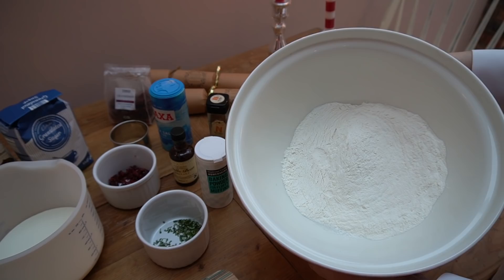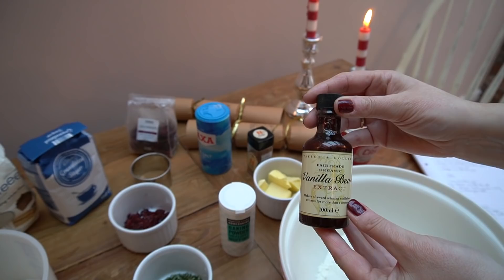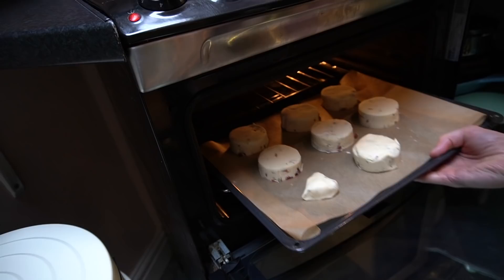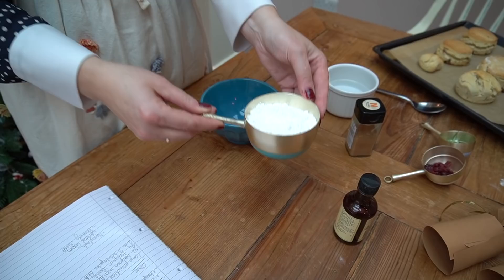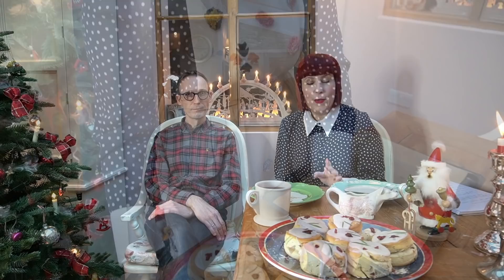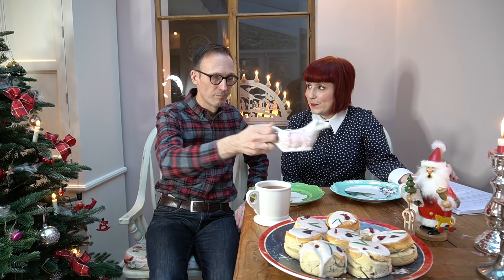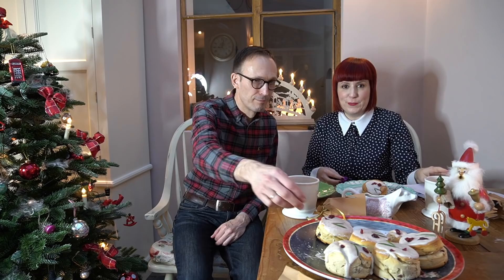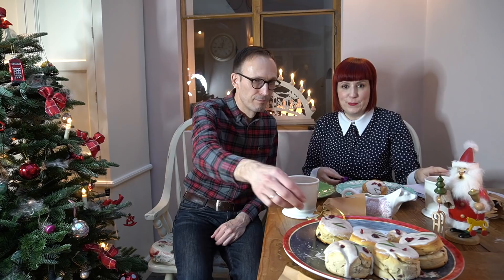Christmas Scones & A Q&A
Christmas Scones & A Q&A// Hi everyone! We are back with the last video of this year and are sharing a lovely Christmas morning scones recipe and thought we would take this opportunity for a little Q&A as well. Thank you so so much for everything, this community is amazing and we couldn't be happier. Merry Christmas everyone and all the very best for 2020!

We are off to Germany to see our families and will be taking some time off to enjoy our time together. We won't be vlogging in Germany but you can check Instagram (kirsten_wick) for some little snippets on Instagram stories. See you next year!x

(P.S. We bought another camera plus a big microphone and we still have to figure everything out so excuse the sound. We will take everything with us to get better knowledge of the settings.)

RECIPE CHRISTMAS MORNING SCONES:

Ingredients:

 2 ½ cups flour (gluten free or regular), 6 tablespoons sugar, 1 tablespoon baking powder, ¾  teaspoon salt, ½ teaspoon ground nutmeg, 2 tablespoons dried cranberries (chopped small), 4 teaspoons minced fresh rosemary, 6 tablespoons unsalted butter (chilled and diced), 1 cup half and half milk and cream, 1 teaspoon vanilla bean paste or extract

Glaze:
1 cup powdered sugar, ½ teaspoon vanilla bean paste or extract, ¼ teaspoon ground nutmeg, 2 to 3 tablespoons water

Method:

1. Preheat the oven to 220 degrees Celsius (or about 450 F). Line a baking sheet with a silpat liner.

2. Whisk together the flour, sugar, baking powder, salt, nutmeg, dried cranberries and rosemary in a large bowl

3. Cut the butter with a fork or using two butter knives until it looks like a coarse meal, Stir in the half and half (the dough should come together but not be too wet).

4. Shape the dough into a ball, then flatten it into a disk; wrap in plastic wrap and chill for 10 minutes.

5. Turn the dough out onto a lightly floured surface. Roll or press the dough out to a circle about 7 to 8 inches in diameter and ¾ inch thick. Use a scone mould.

6. Transfer the scones to a prepared baking sheet, lightly brush the tops with a little milk and bake until puffed and light golden brown on top and bottom, about 14 to 16 minutes.

7. Once cooled, whisk together all ingredients for the glaze. Use a brush the tops with the glaze letting it run down the sides.

Song: 'Fling on a Thing'